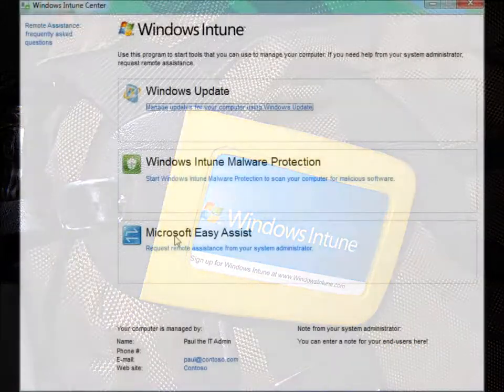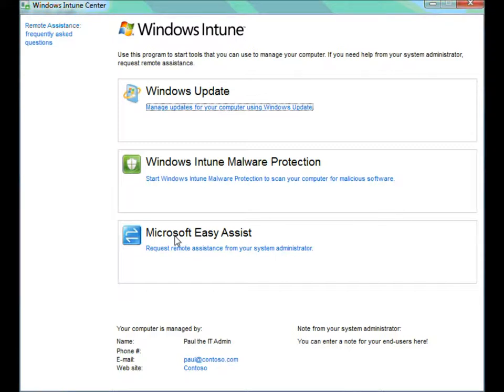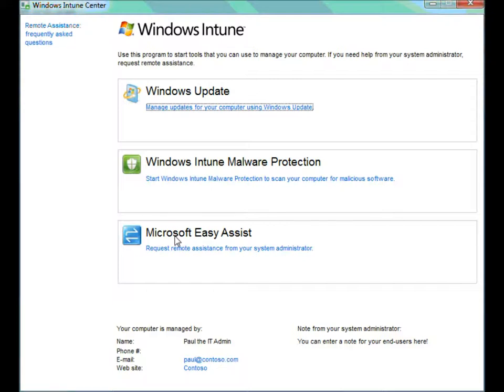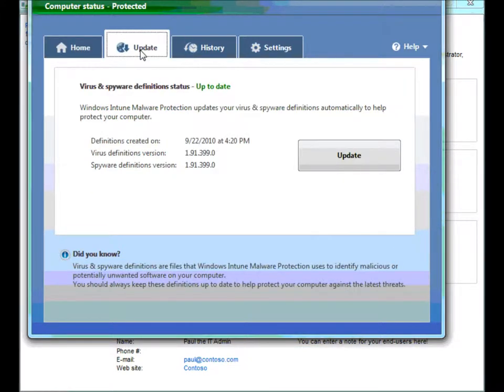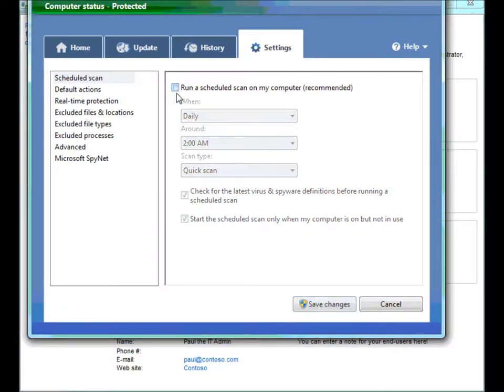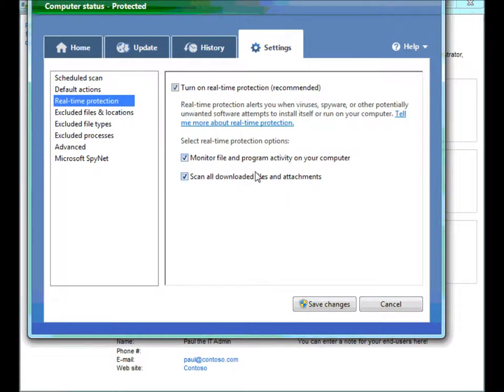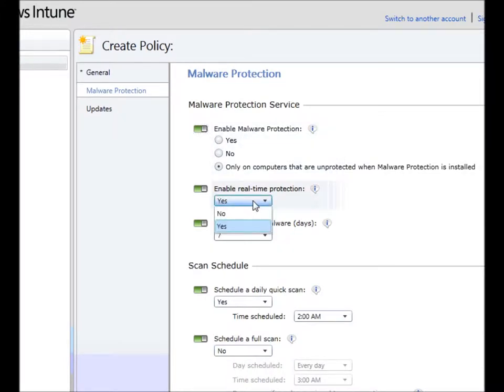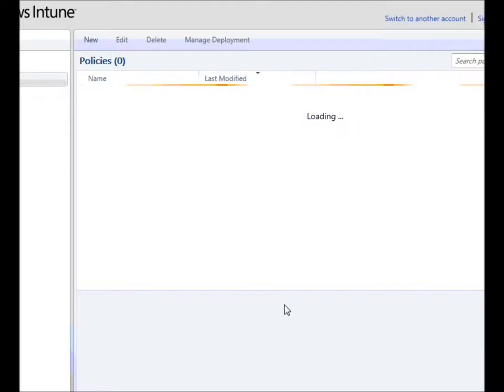Malware Settings in Windows Intune